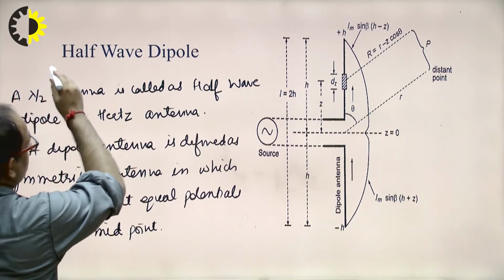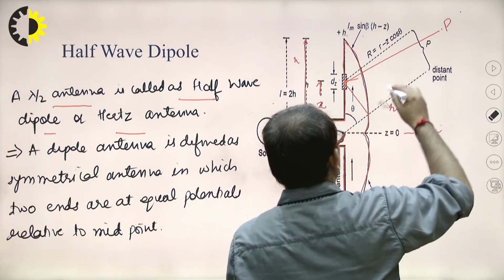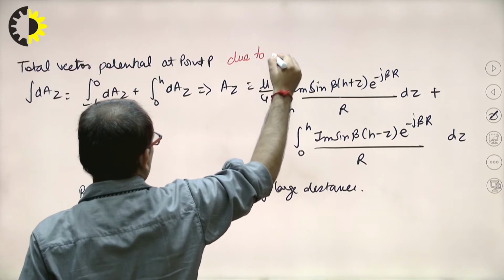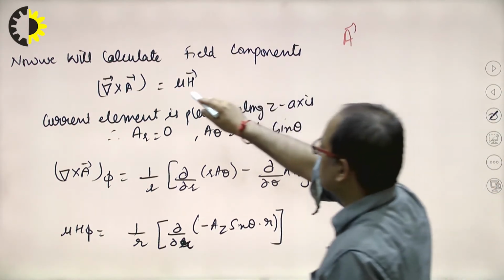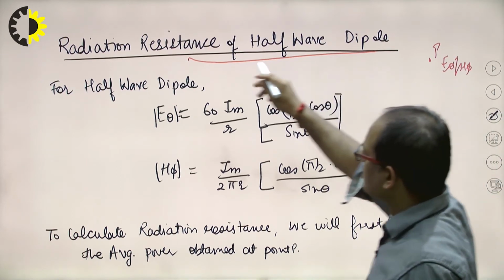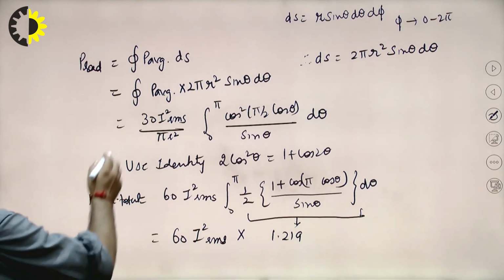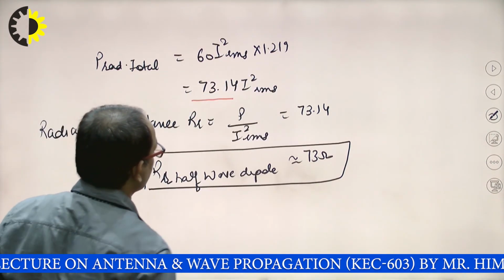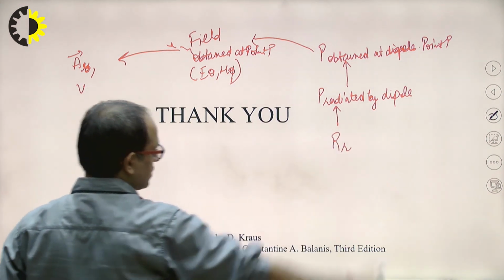ANTENNA AND WAVE PROPAGATION LECTURE 13 ''Half Wave Dipole'' By Mr. Himanshu Nagpal, AKGEC